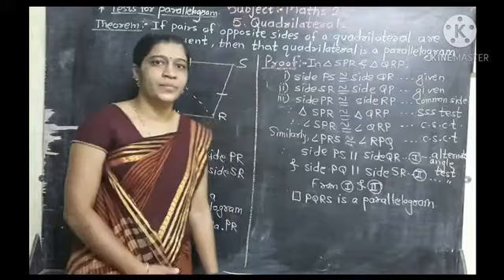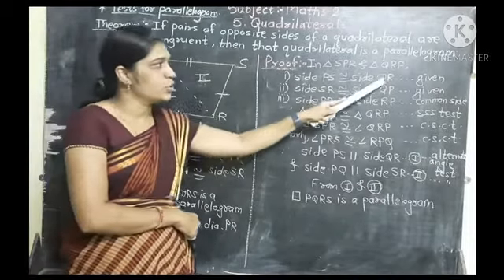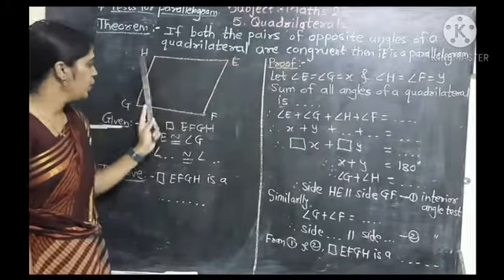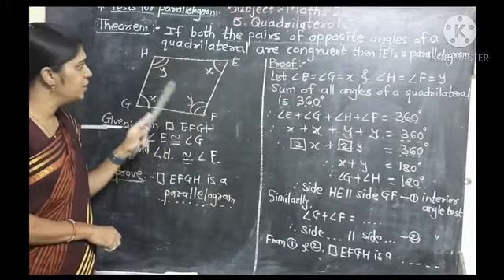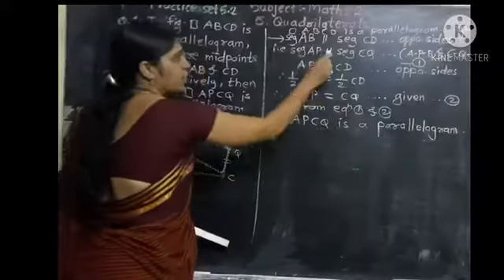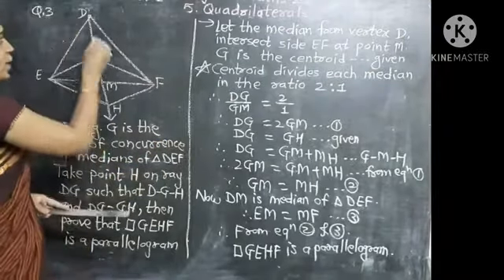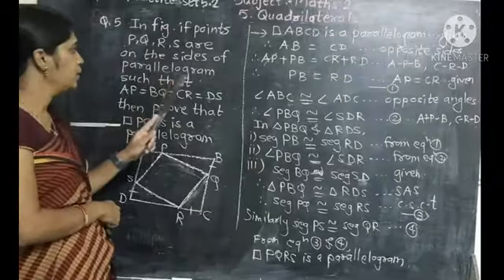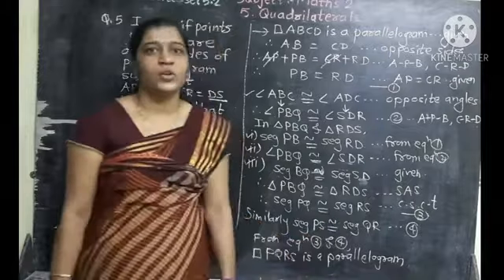9th Maths 2,Topic 5.Quadrilateral, Content-Test for parallelogram- Theorems & examples in 5.2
9th Maths 2,Topic 5.Quadrilateral,
Content-Test for parallelogram- Theorems & examples in 5.2